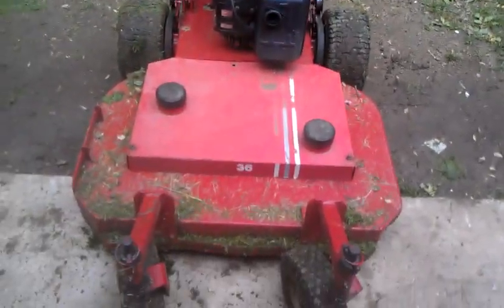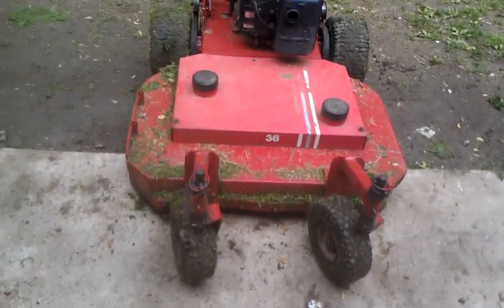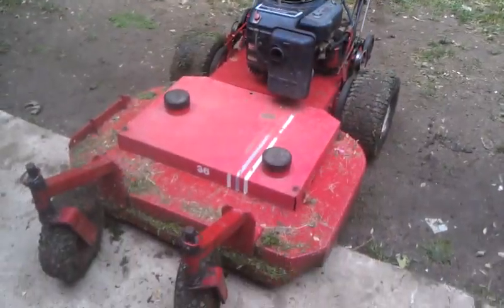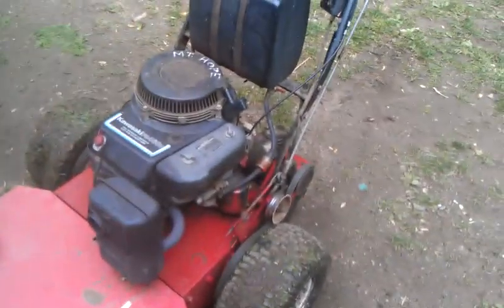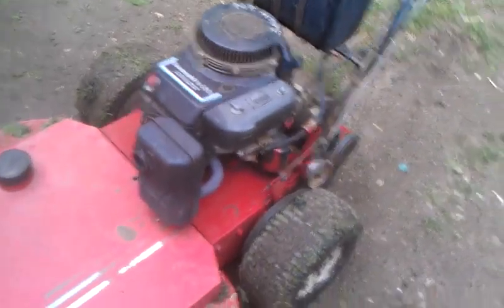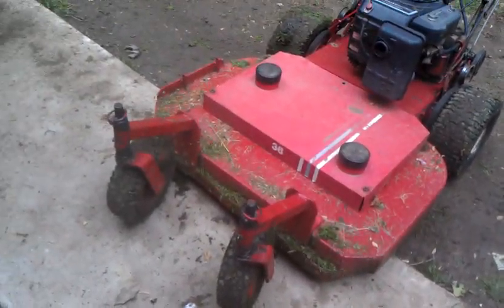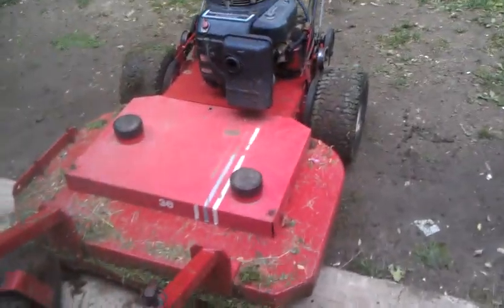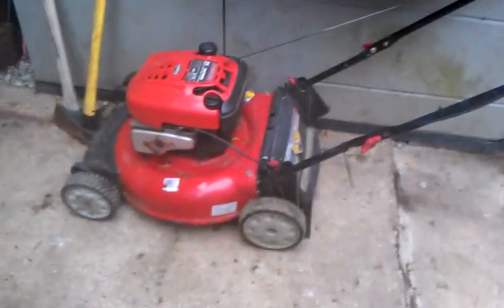Belt cover for the metro